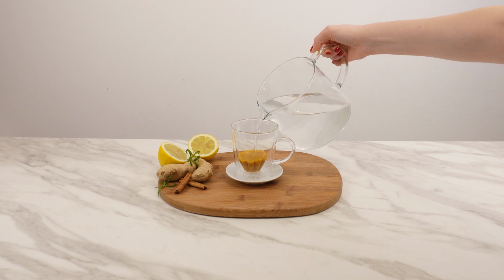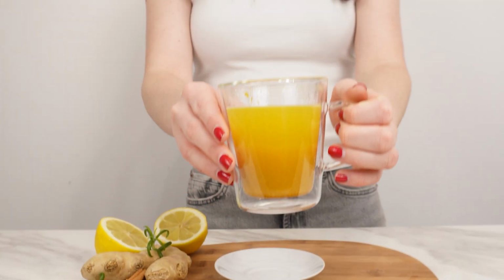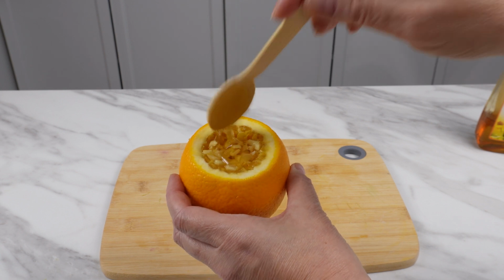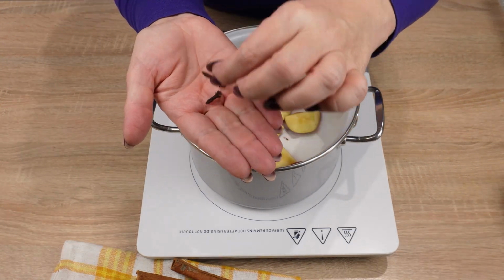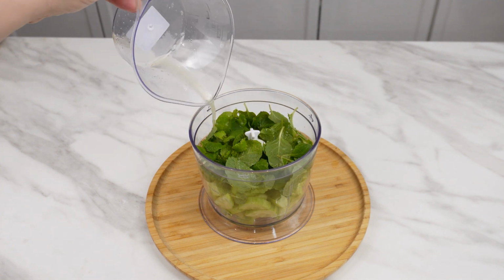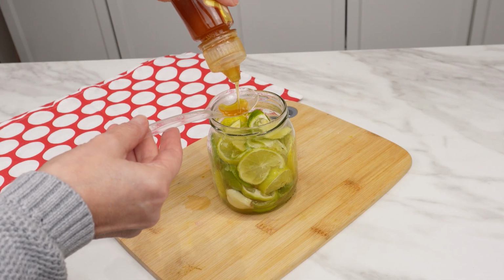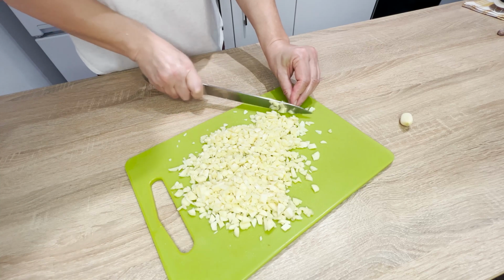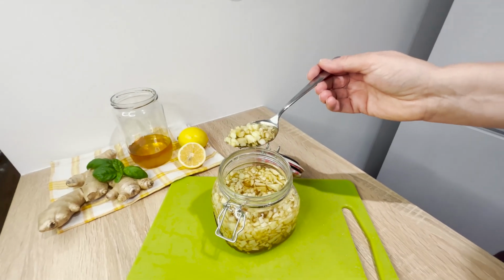Pour water over it, and it will protect you all winter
Boost your immunity! This simple recipe strengthens your body and helps fight colds during the winter season. Learn how to prepare and store it for quick use anytime